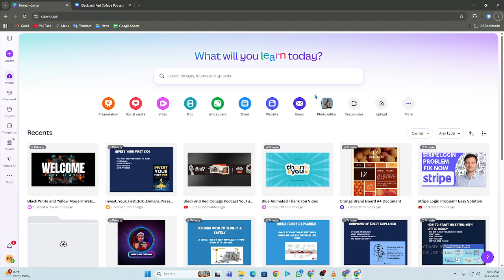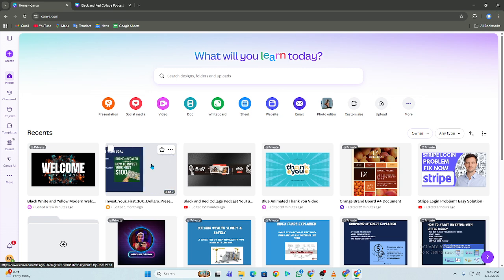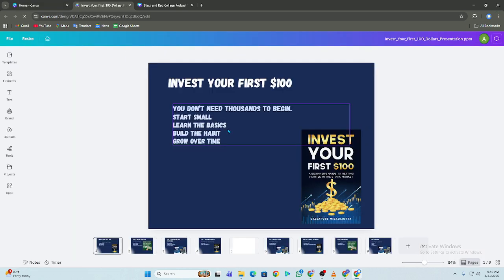How to Fix Canva Transparent Background Not Exporting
Is Canva not exporting your design with a transparent background? In this full guide 2026, I’ll show you how to fix Canva transparent background export issues step-by-step.

This problem usually happens due to incorrect file format selection, missing transparency settings, or account limitations. This tutorial will help you export your design properly with a transparent background.

🔧 In this video, you will learn:

Choose the correct file format (PNG)
Enable transparent background option properly
Fix account or feature limitations
Step-by-step guide for perfect transparent export

This guide is perfect for designers, freelancers, and content creators in the United States and worldwide in 2026.